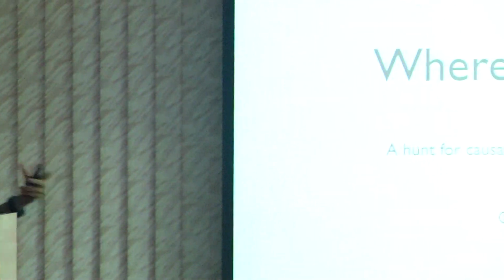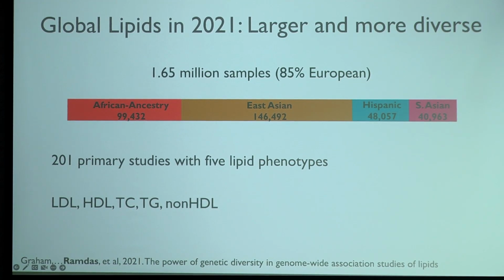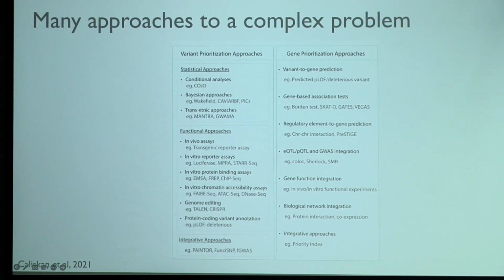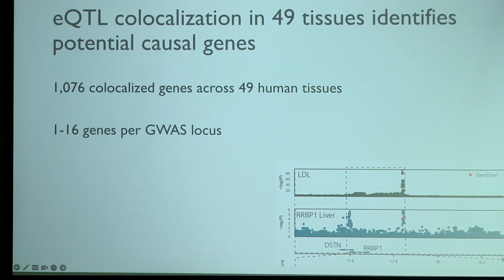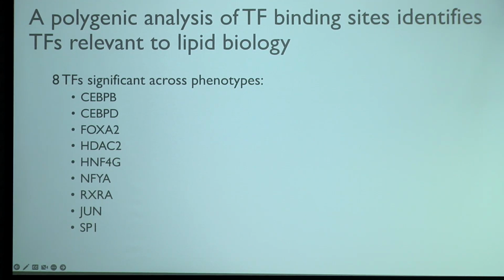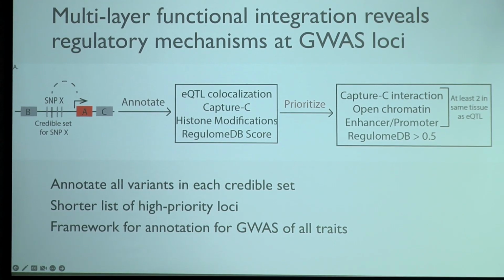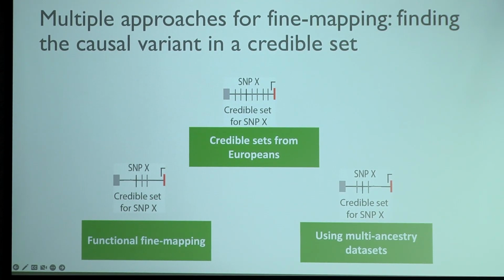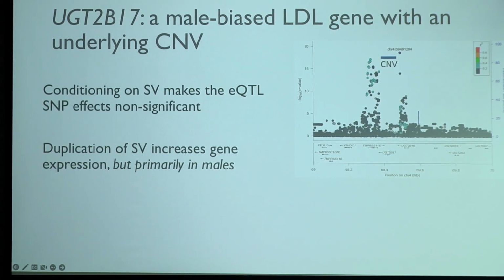Dr. Shwetha Ramdas "Where is the causal gene? Moving from genetic association to function"